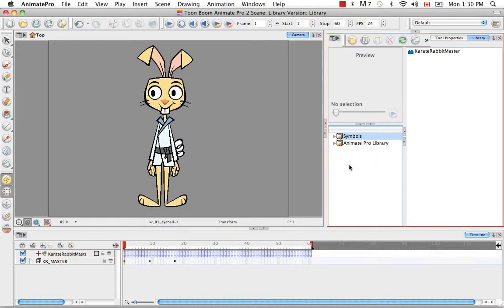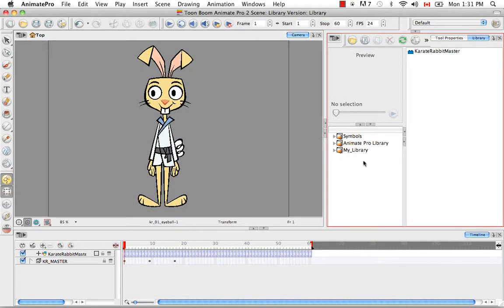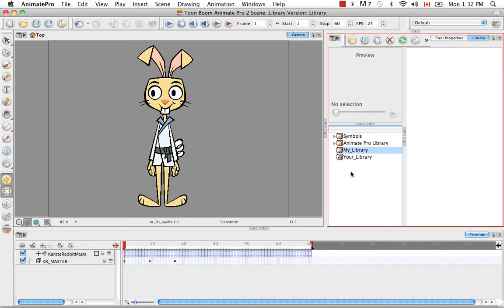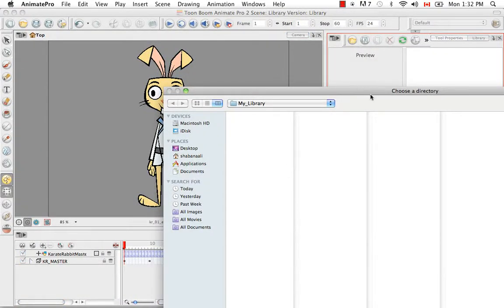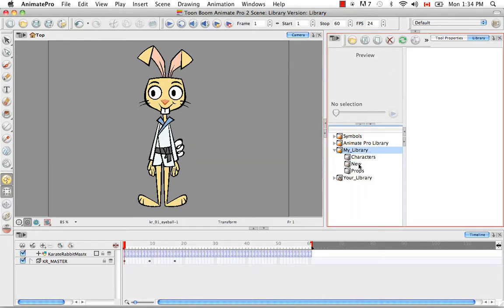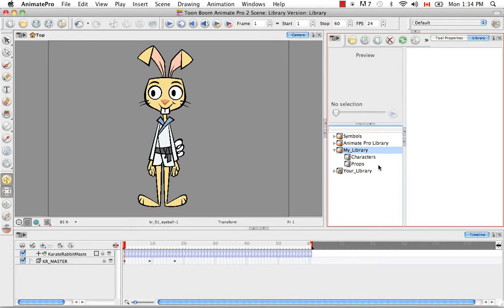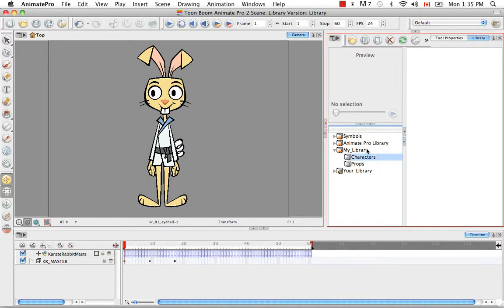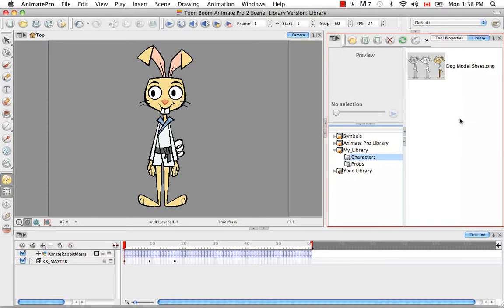Toon Boom Animate Pro 2 Video Tutorials - 57 Structuring Library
57 Structuring Library